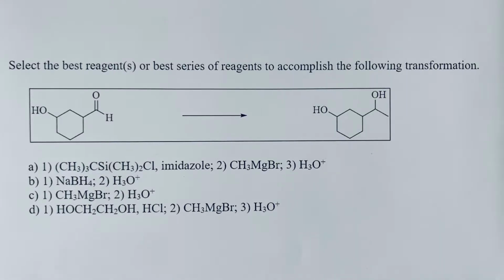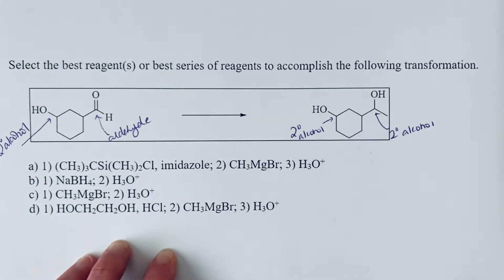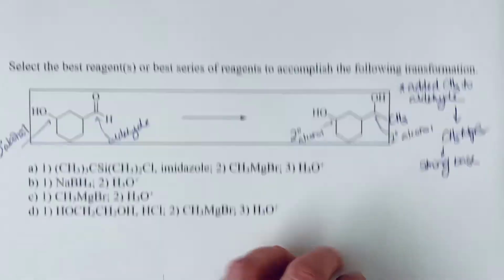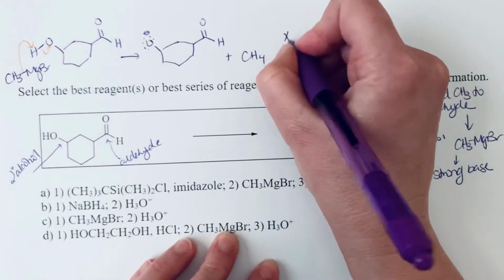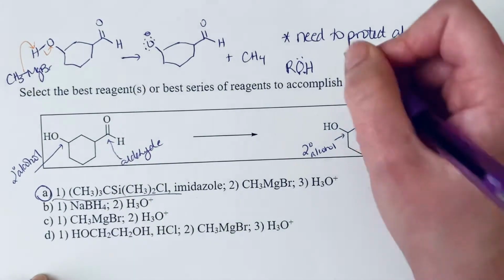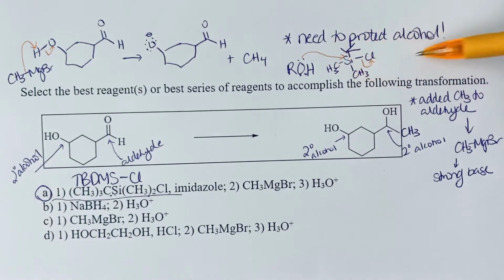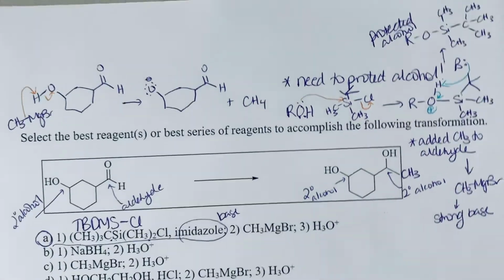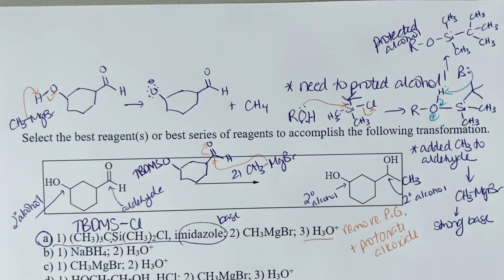October 27, 2020